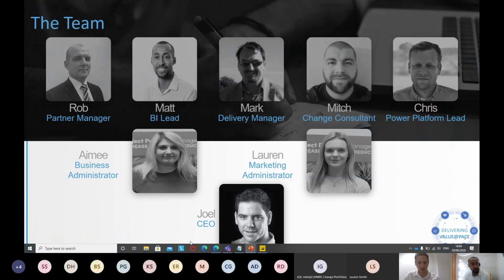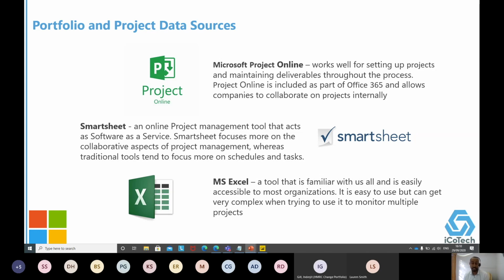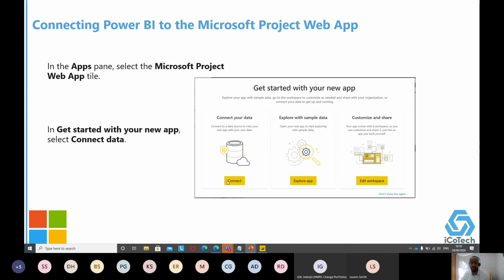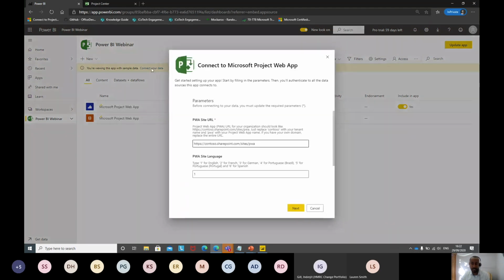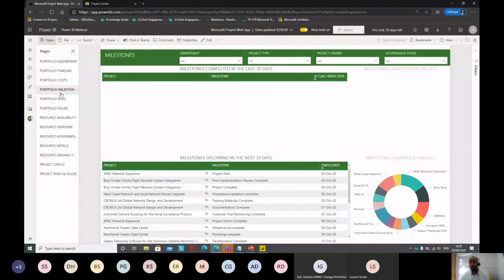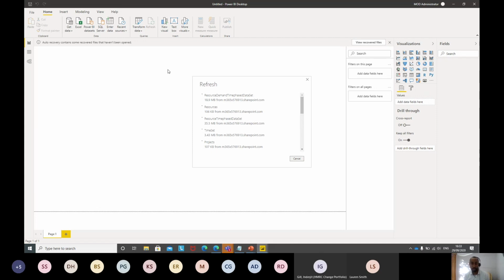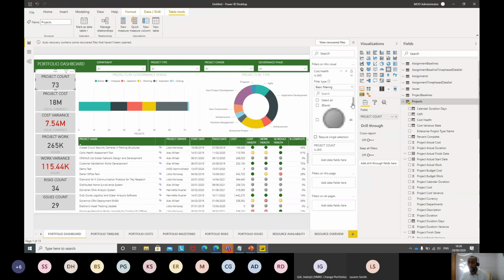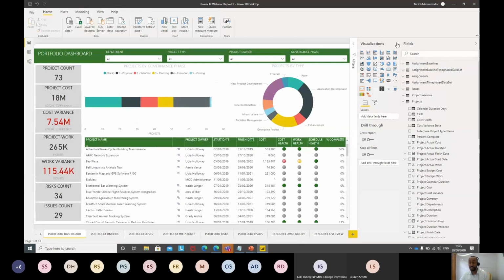How to create automated processes with Power BI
In this demonstration, iCoTech will take you through how to create automated processes using Power BI.

Are you getting the most out of Microsoft Power BI as a PPM system? Are you extracting value from your data? If the answer to either of these questions is no, this webinar is here to help.